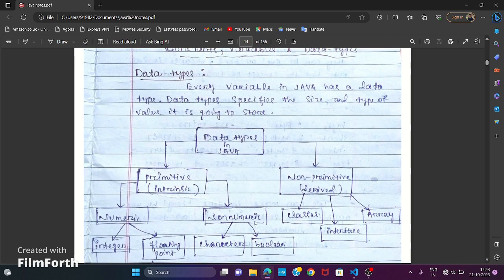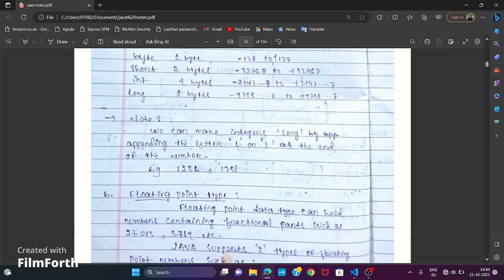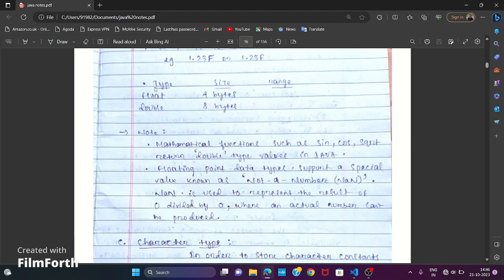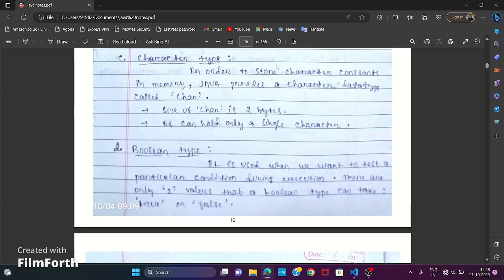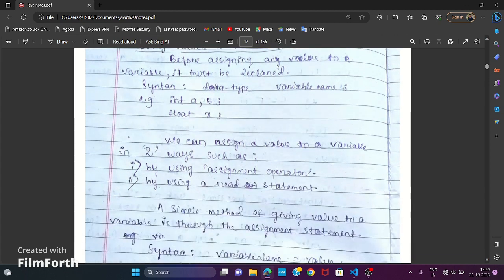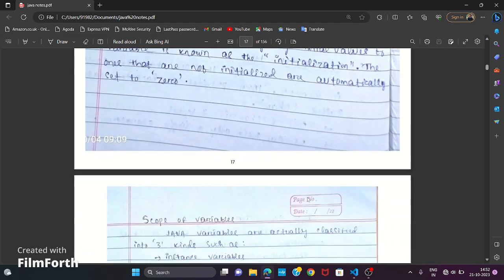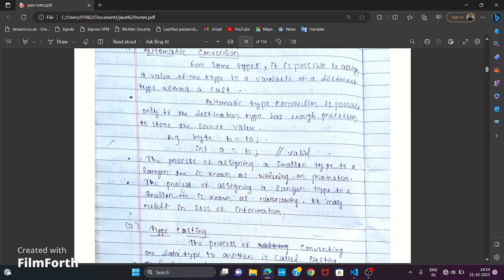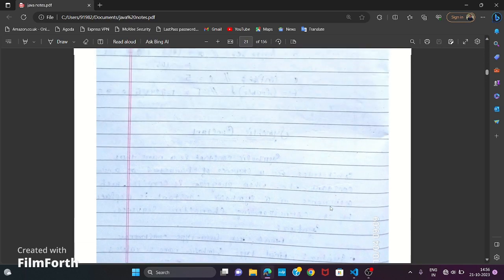Data type and variable in java